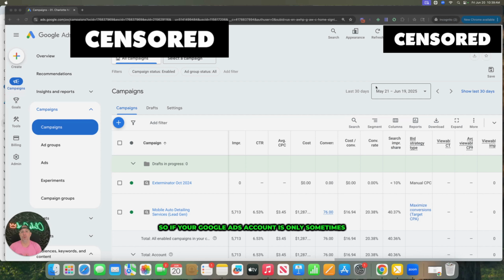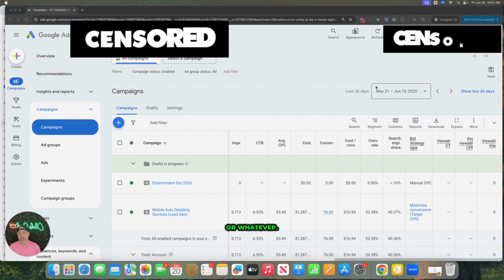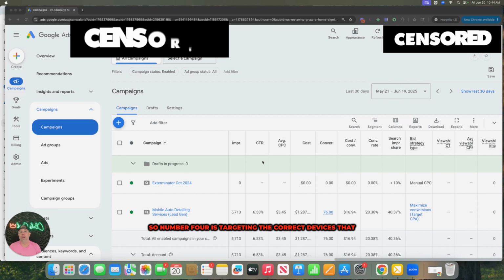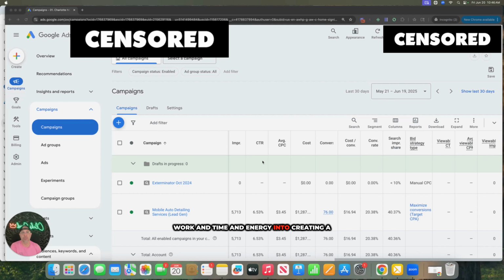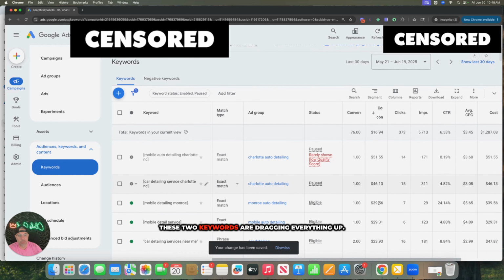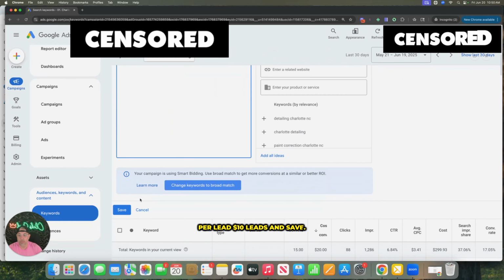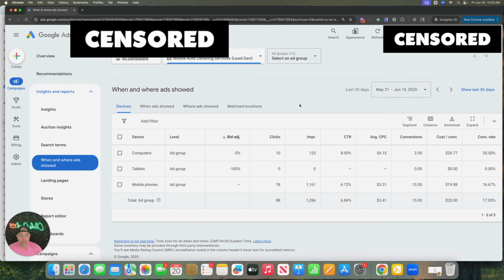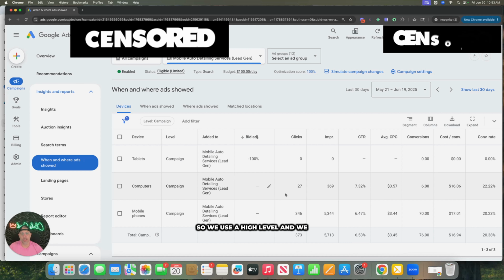The Exact Google Ads Optimization Playbook I Use For Clients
The Best Google Ads Optimization Strategies to Use

👉 Try the Keywordme Google Ads Chrome plugin free for 7 days

About this video:
Want to see how I take underperforming Google Ads campaigns and turn them into lead machines? In this video, I break down the exact step-by-step optimization process I use to scale client accounts—without wasting budget.